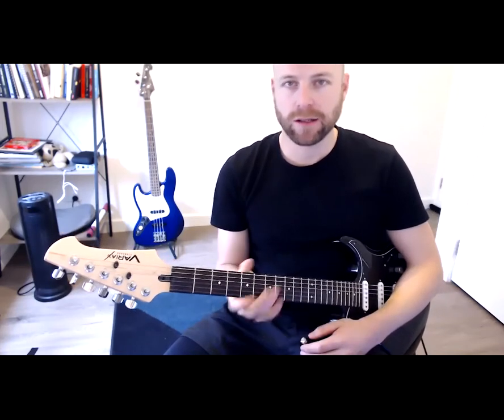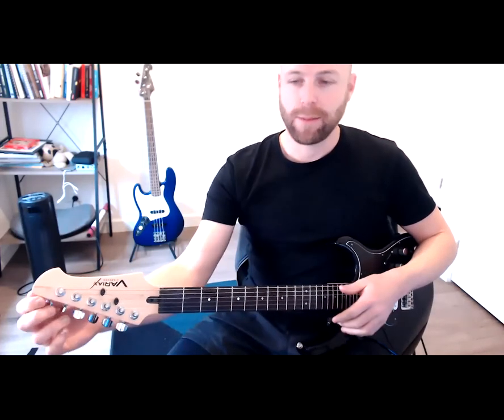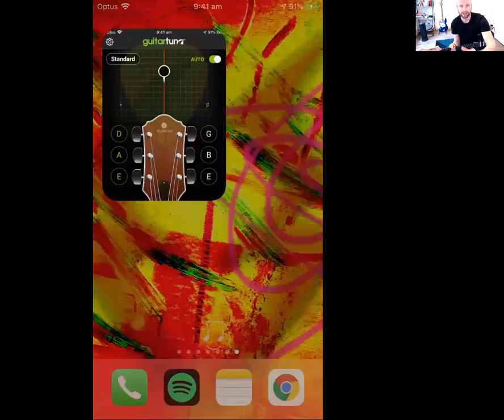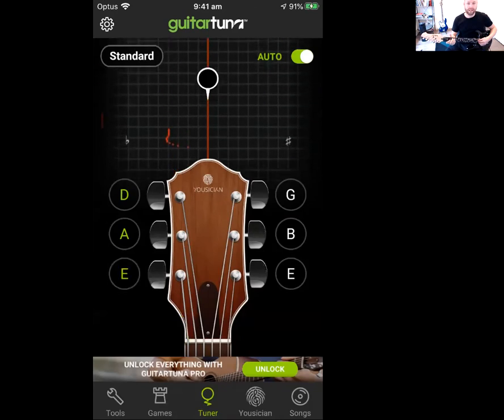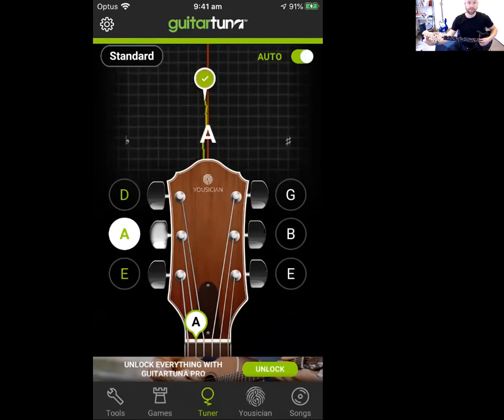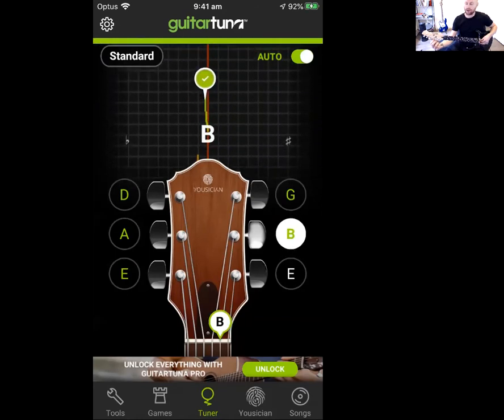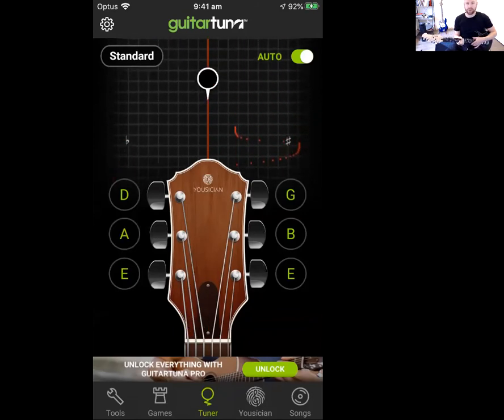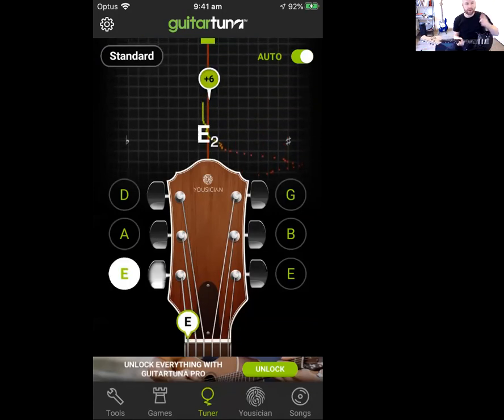How to tune your guitar using the Guitar Tuna app.